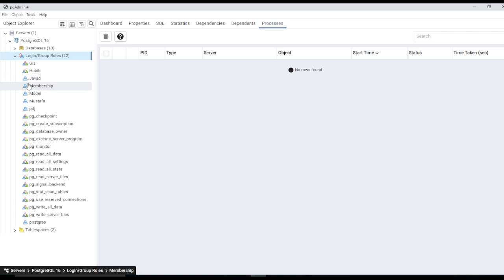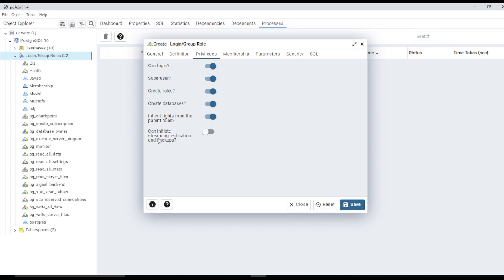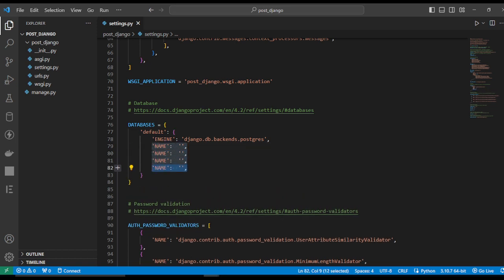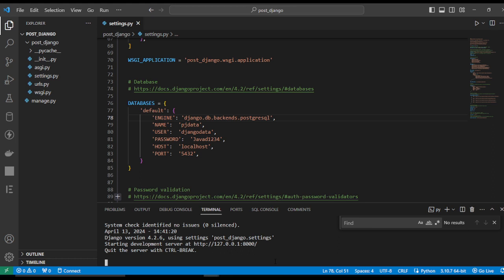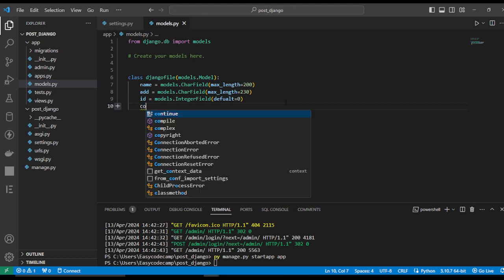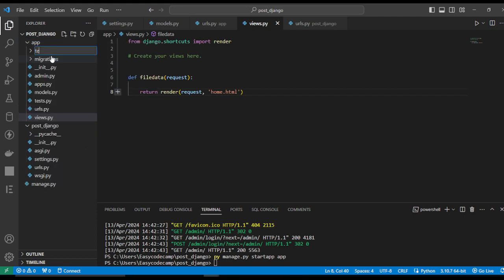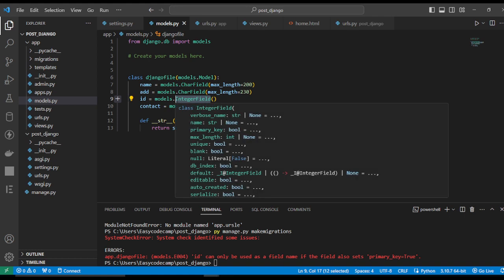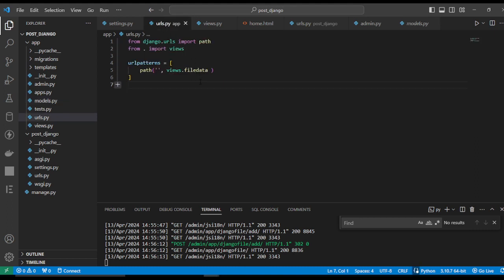Postgres QL and Django Databases with specific user